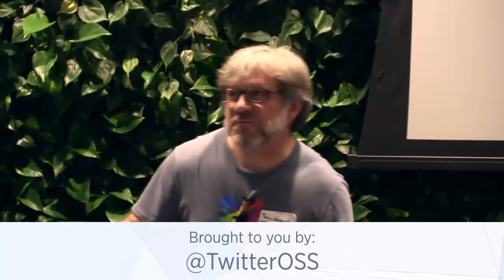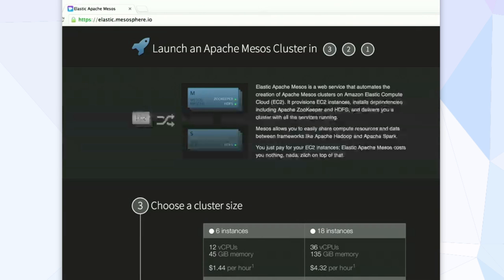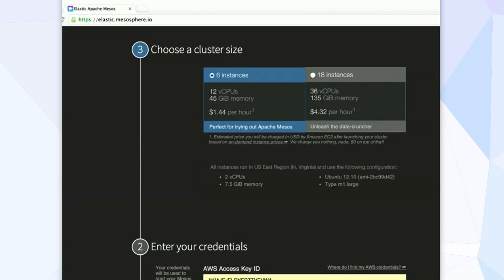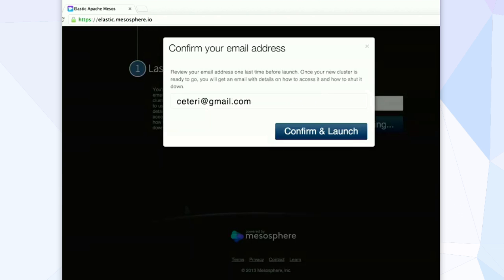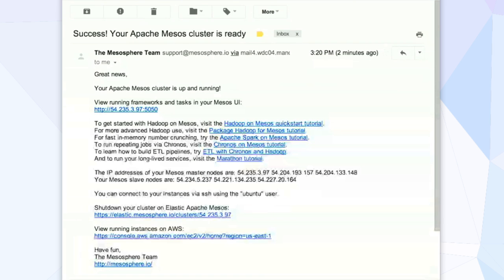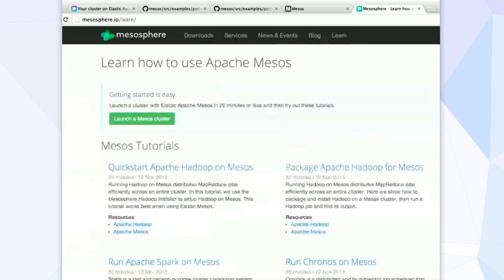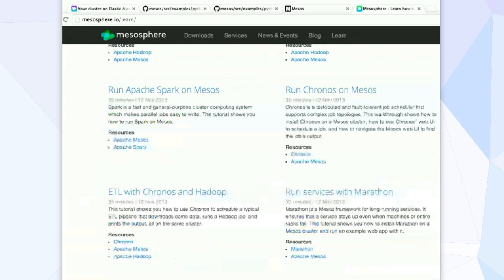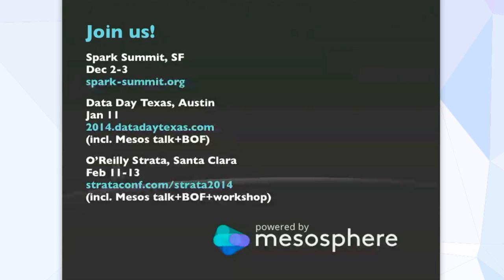MesosTownHall: Elastic Mesos on Amazon EC2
Learn how to get up and running with elastic Mesos on Amazon EC2 in 5 minutes!